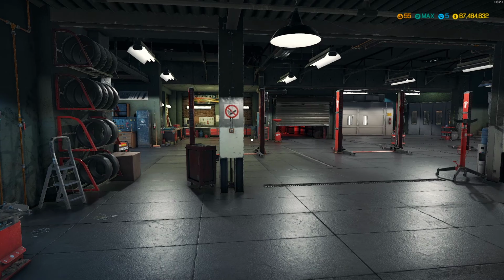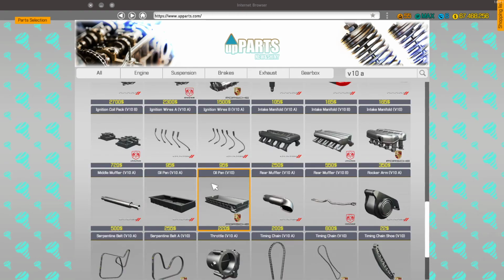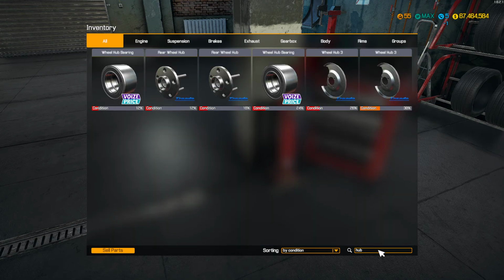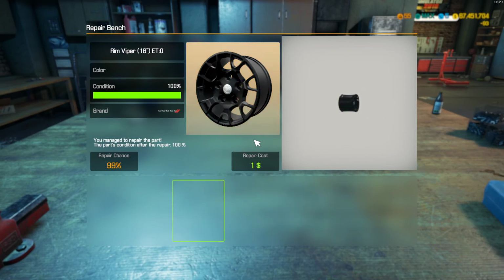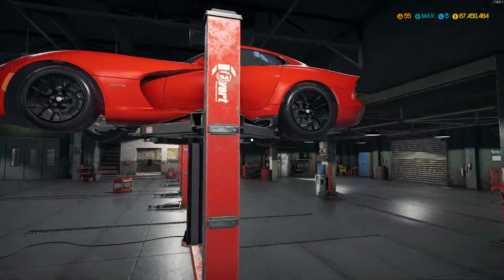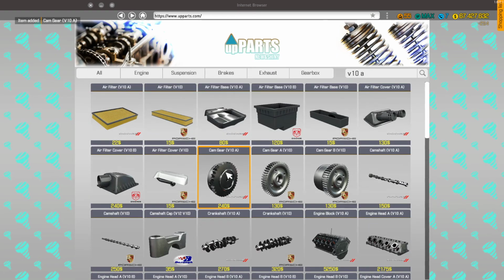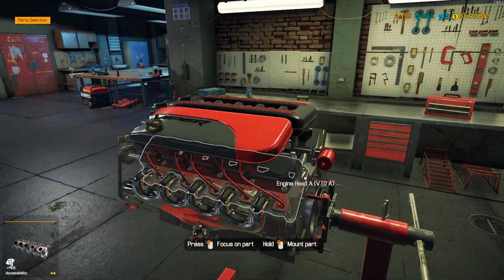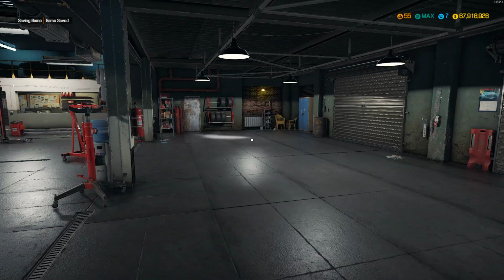Junkyard Pickups #38 - Car Mechanic Simulator 2018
Today we finish the Dodge Viper I picked up last time. It really turned into a beautiful car, and gave us a nice payday.